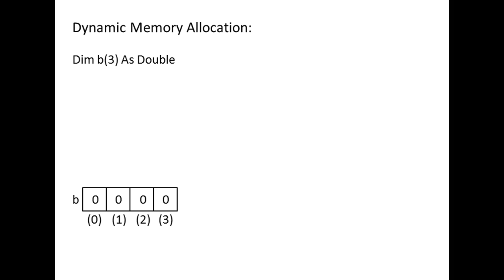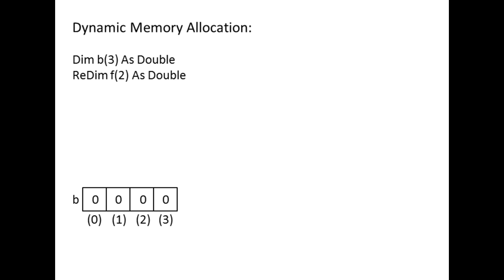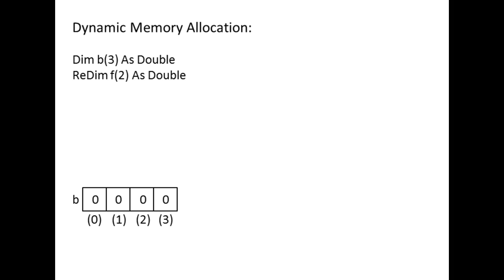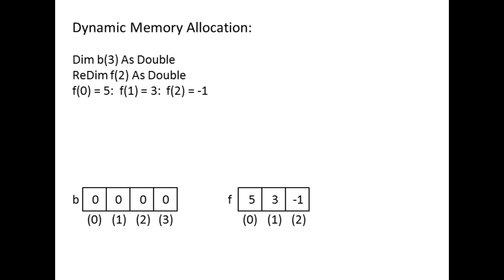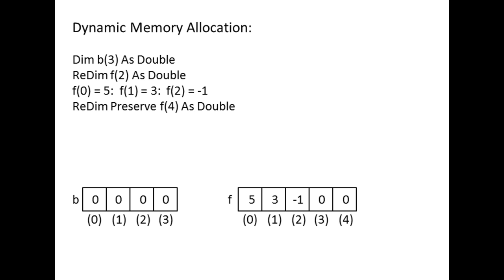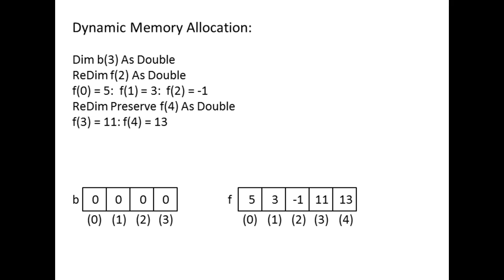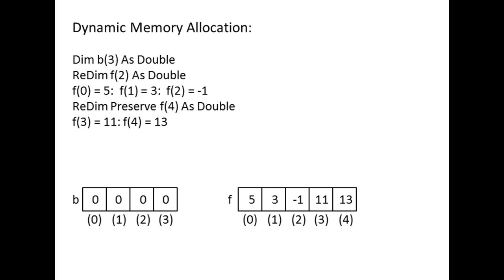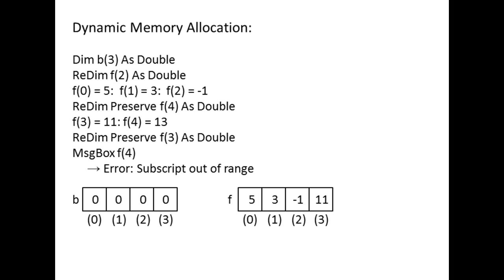Excel VBA Topic 9.4 - Dynamic Memory Allocation (ReDim statement)